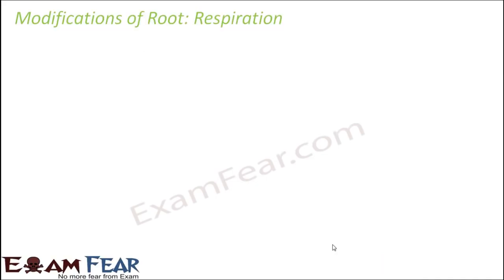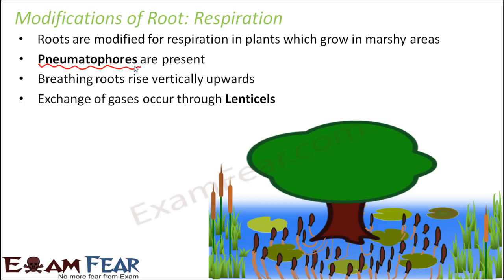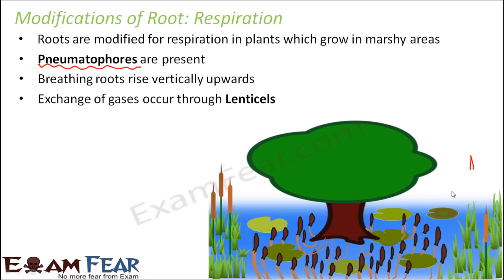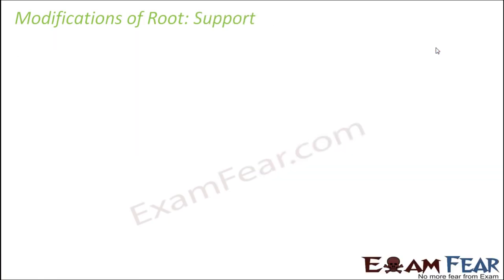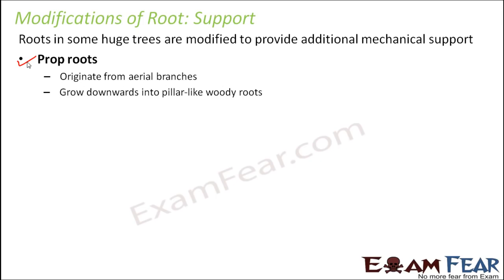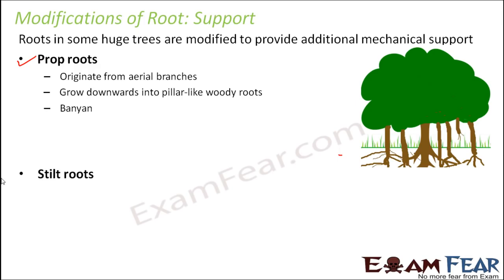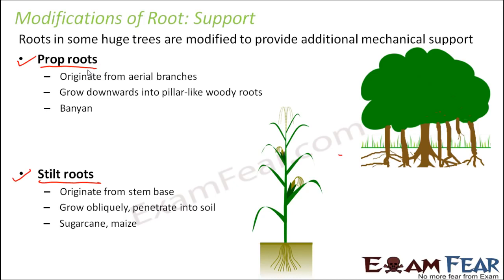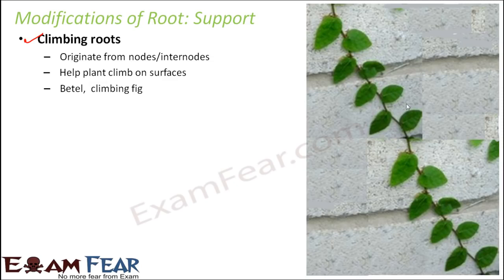Biology Chapter 5 Morphology of Flowering Plants part 6 Root Modification Respiration, Support CBSE